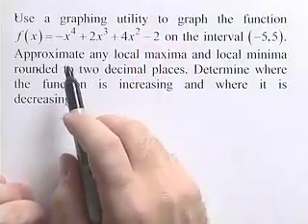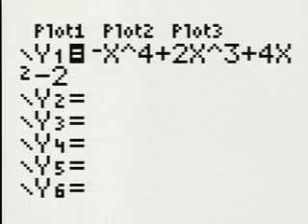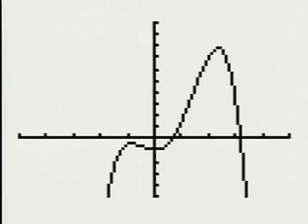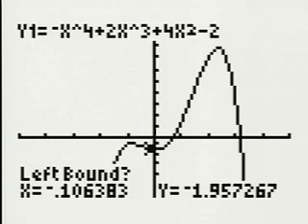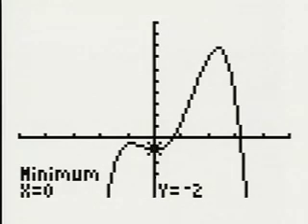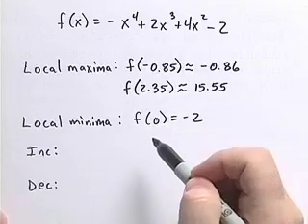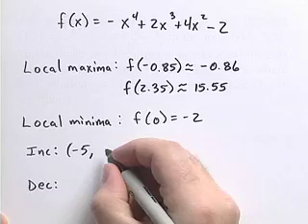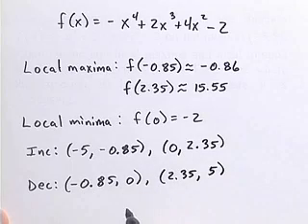Ch 3 #6 ChapterTestPrepVideos Sullivan AT EGU 6e